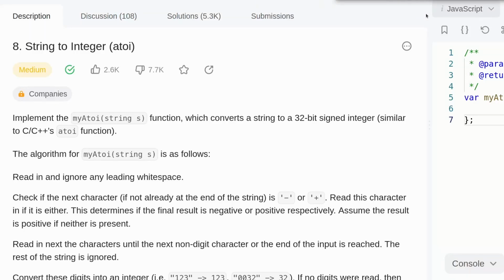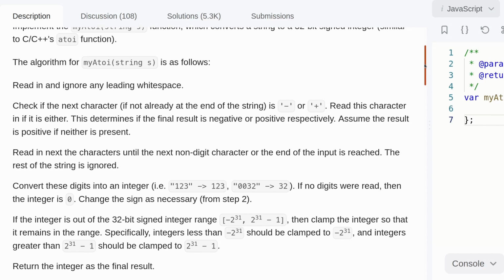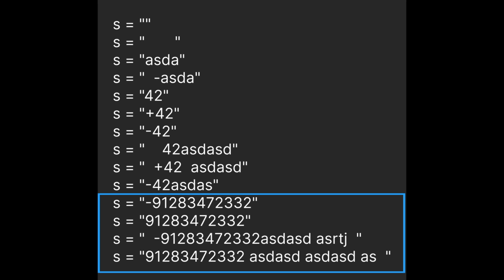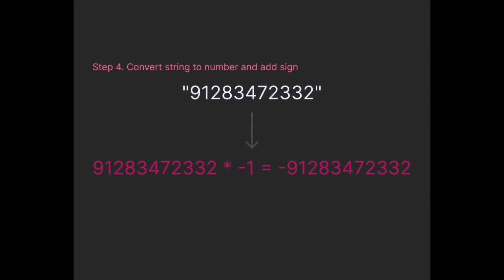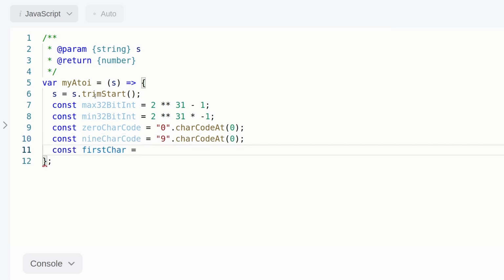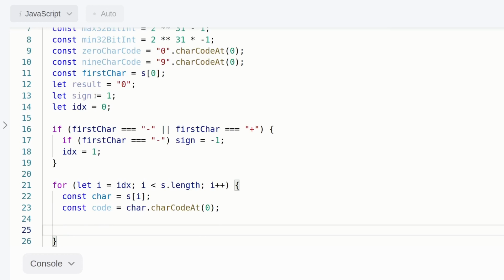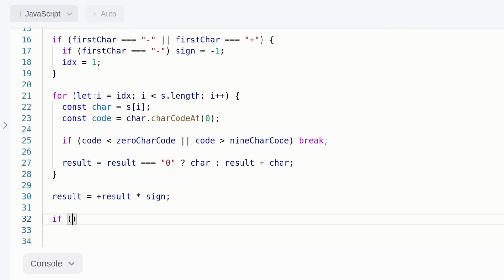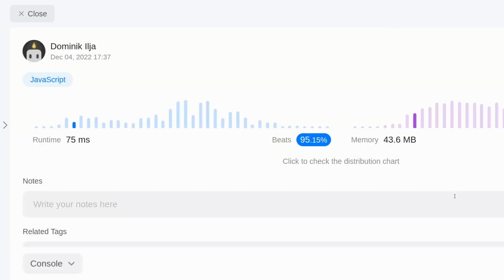LeetCode 8 - String to Integer atoi (JavaScript)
Today we'll be solving LeetCode 8 - String to Integer (atoi)

0:00 - Intro
1:01 - Example Inputs
1:47 - Example Walkthrough
2:45 - Solution 1
5:10 - Solution 2
5:28 - Outro